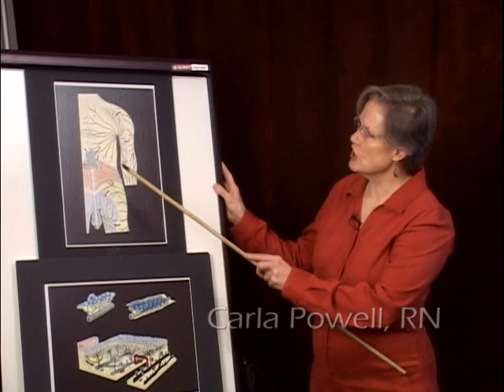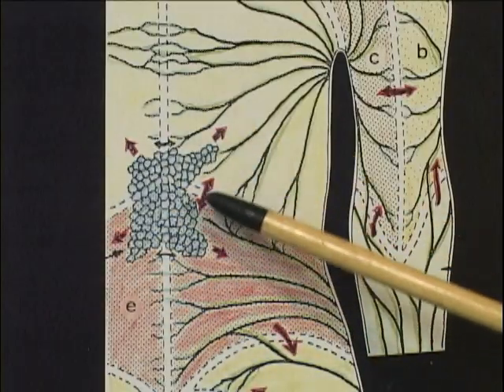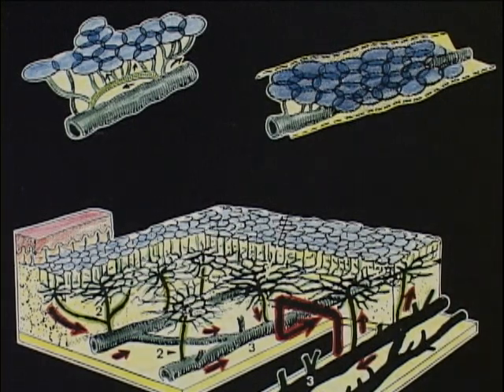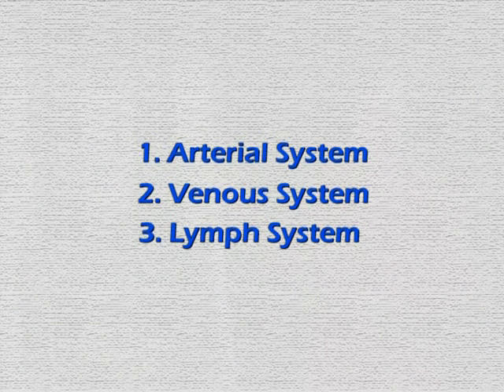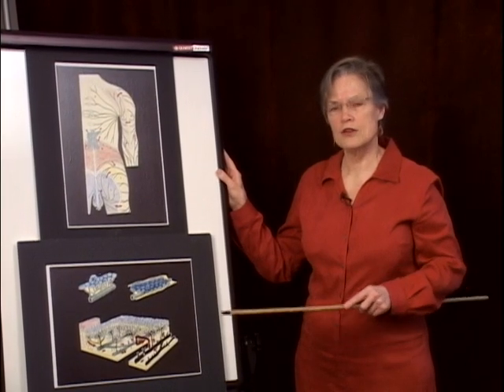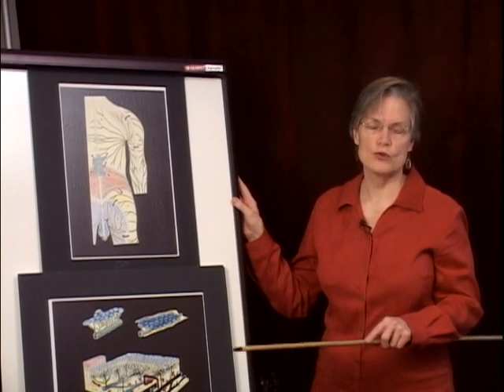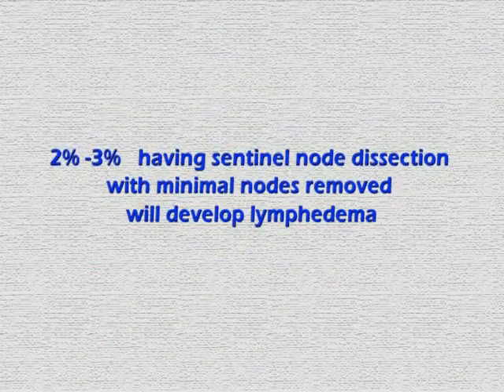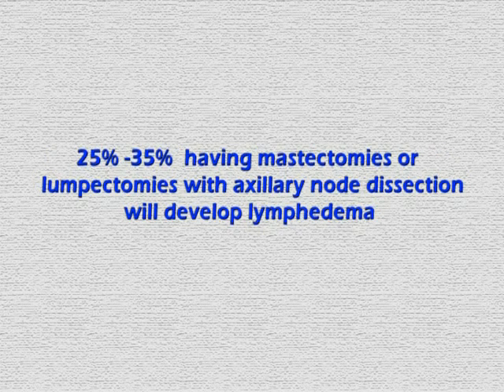Part 5: Presentation on Basic Anatomy and Physiology of Lymphedema.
Part 5 of 5 instructional videos for home health care of Lymphedema.